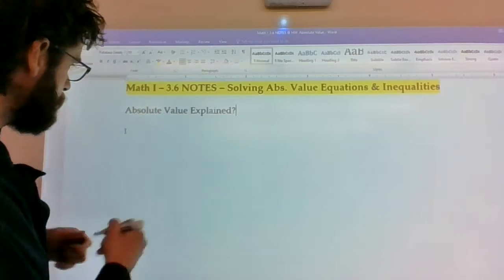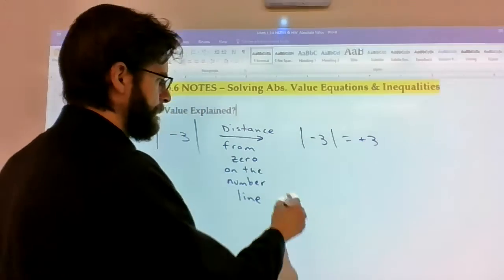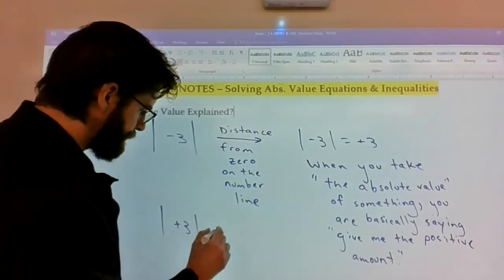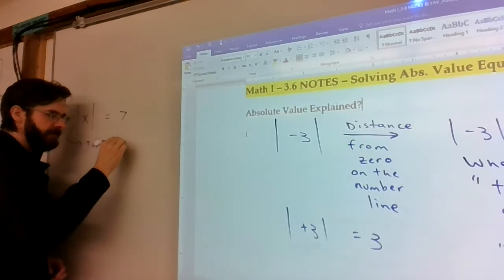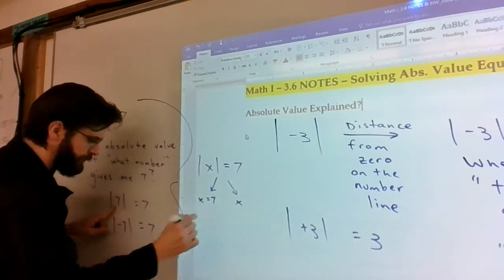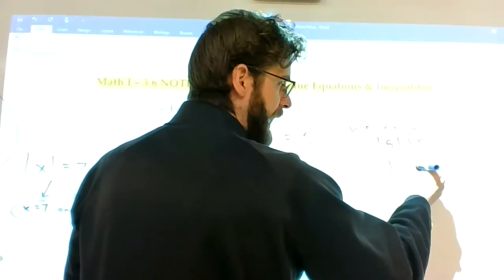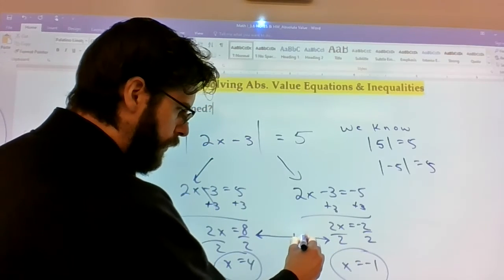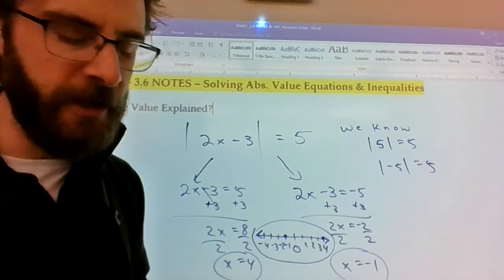Math I_3.6 (Part 1)_Fall 2020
Absolute value equations explained.